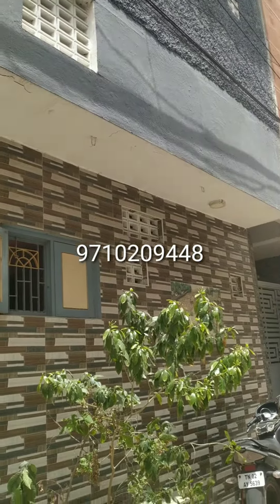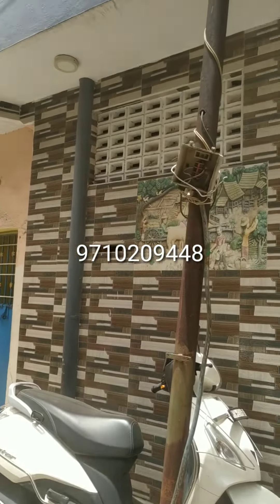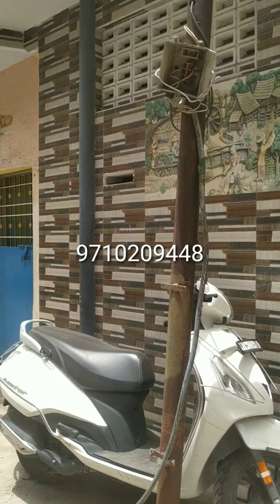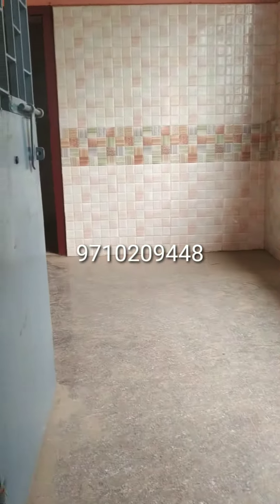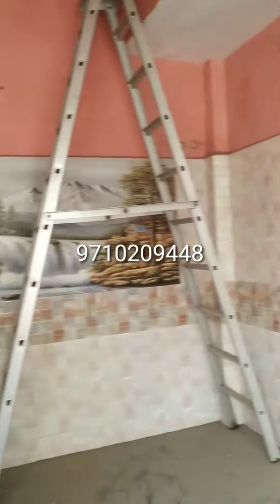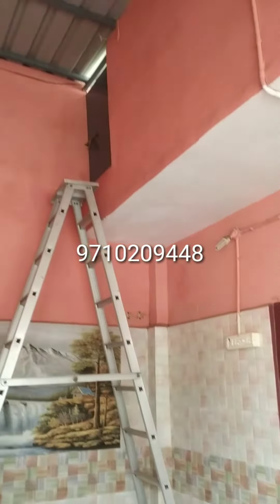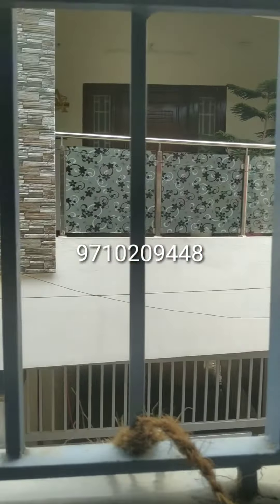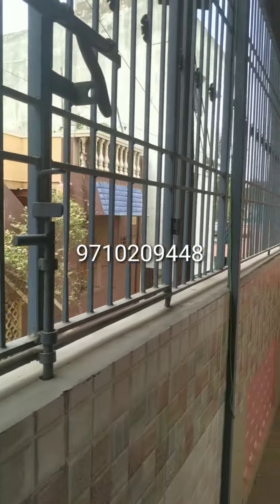G.M.K.REAL HOUSE & PLOTS TOLKET METRO BACK SIDE 308sqf,G+1,1BHK ₹38Laks,9710209448,9884232918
Tolket metro back side, KALADIPET,Krishna gramini garden ,2nd street,24'×12.85'=308sqf, G+1, duplex model house,
 old house, good condition, patta and clear documents, good location,
best investment,
Price -₹38 Laks negotiable, contact -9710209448
G.M.K.REAL HOUSE & PLOTS